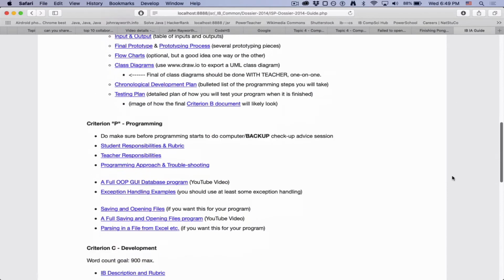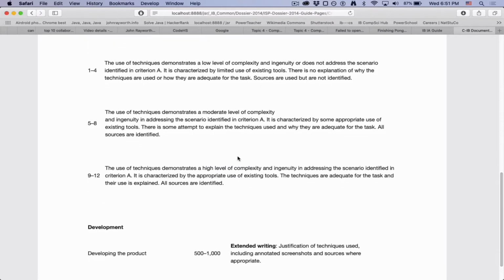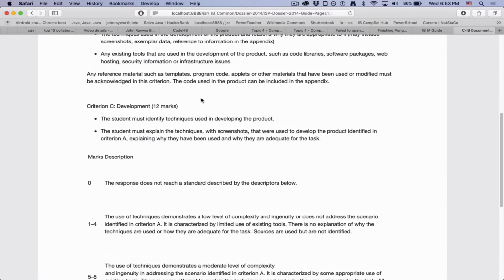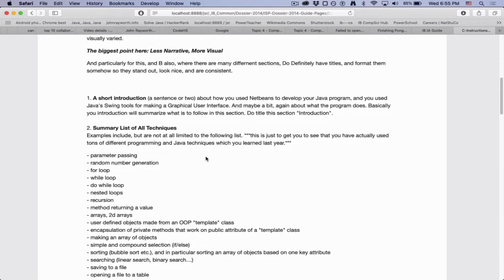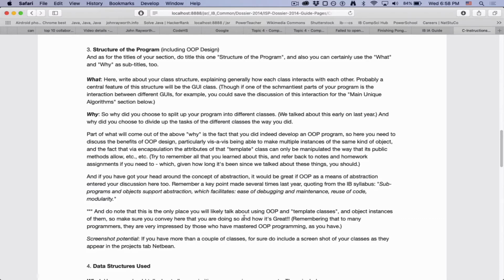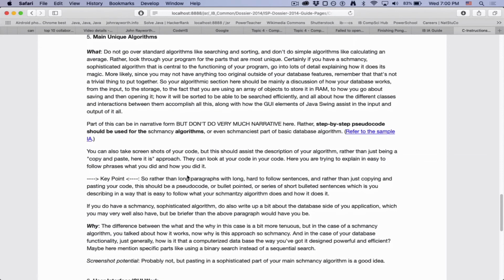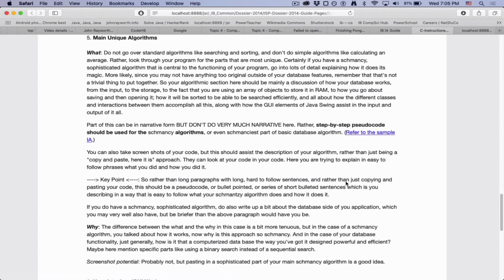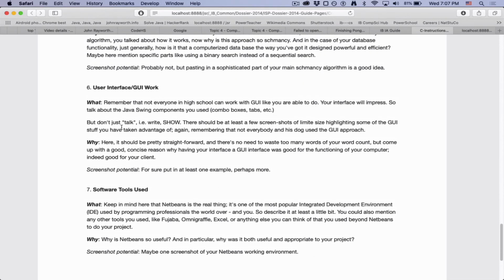IB CS IA Criterion C Overview